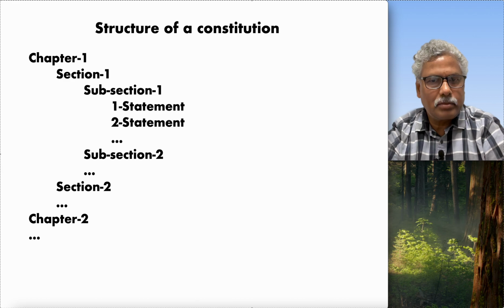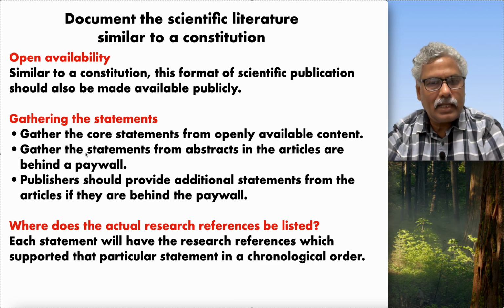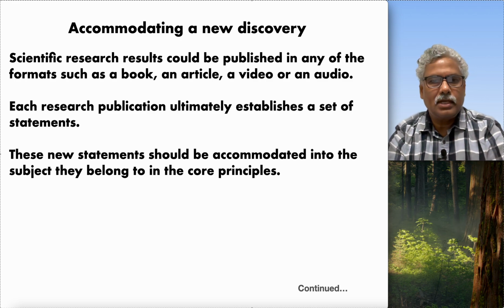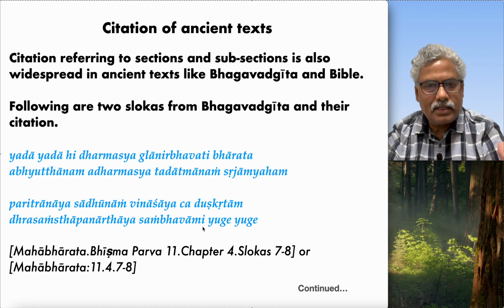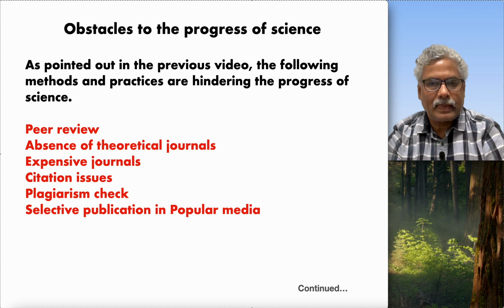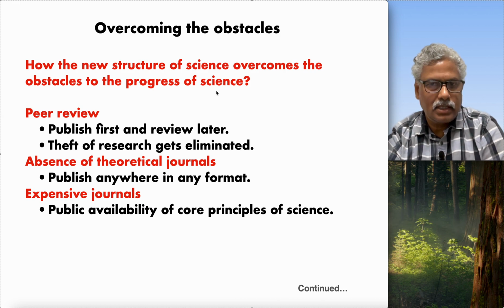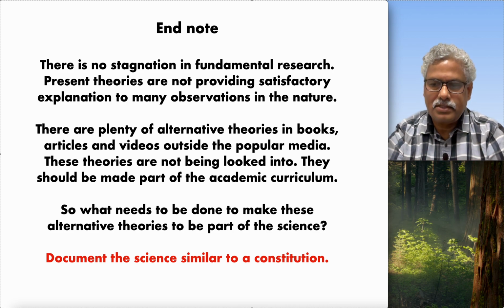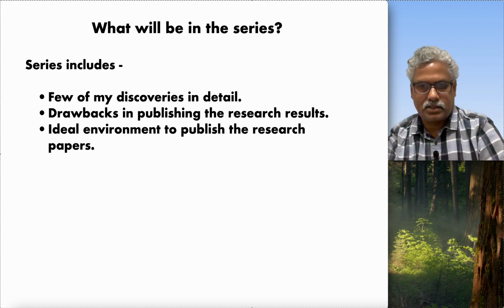Document the Scientific Literature Similar to a Constitution (old version)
*** Check the following link for an updated version of this talk ***

Thousands of books and articles exist today including the ones from ancient times. Moreover, new research is published in many different forms including articles, books and content in the form of audio and video. It is not possible for any single individual to grasp the content of these publications to gain an holistic understanding of science. AI is not a solution here.

The solution is to document the core principles of science into sections and sub-sections similar to the format of a constitution. Education and research should be concentrated on reading and referring to these core principles. This is the only way for this stagnated science to advance into the future.